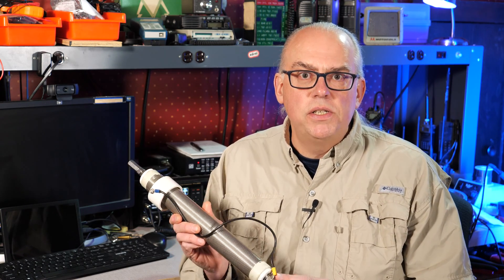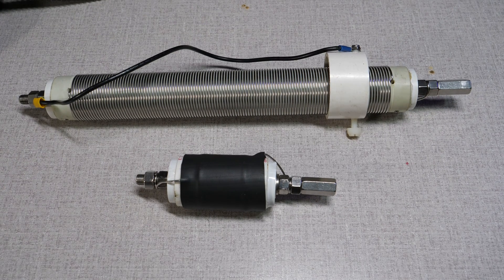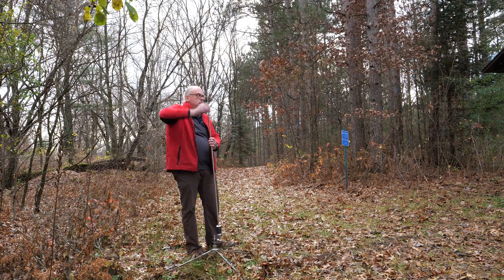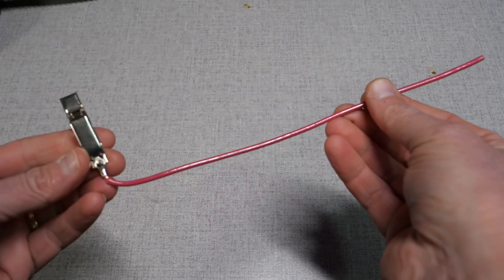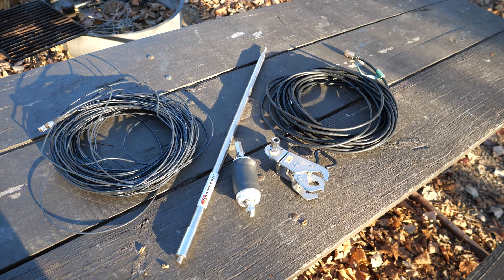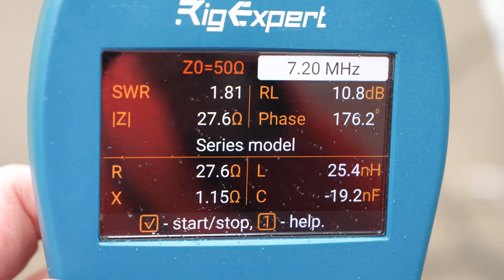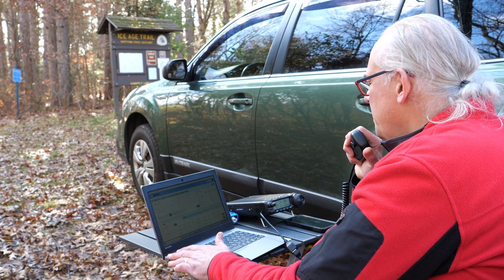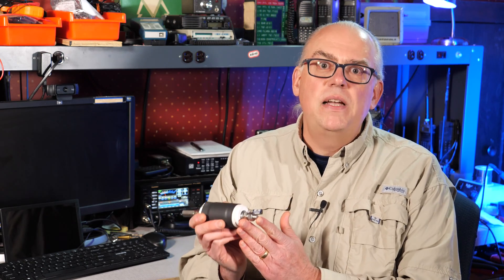I Love It! Game Changing Wolf River Sporty Forty Coil review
The Wolf River Sporty Forty is a single band base loaded coil for 40 meter operation using the Wolf River 213 inch, Chameleon CHA SS-17, or MFJ-1979 whips. Add the coil to your base of the antenna, extend the whip to its fullest length and the antenna will be resonate on the 40m band.

00:00 Introduction
00:34 Wolf River Sporty Forty Coil
01:56 Specifications
03:11 Deployment
04:31 Ground network can make a difference
05:32 Sample Contact with Sporty Forty
06:40 Performance
10:02 Good and bad
11:18 Final Thoughts